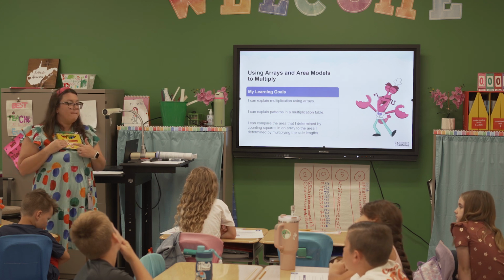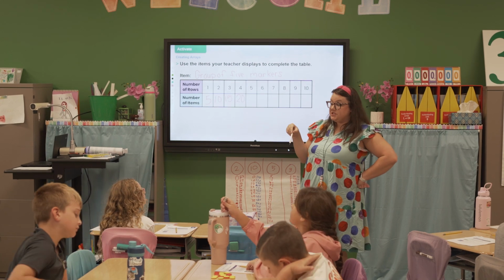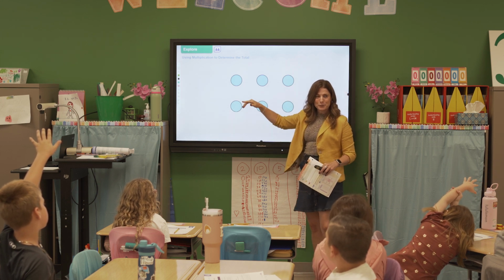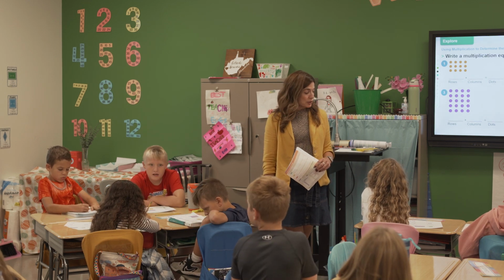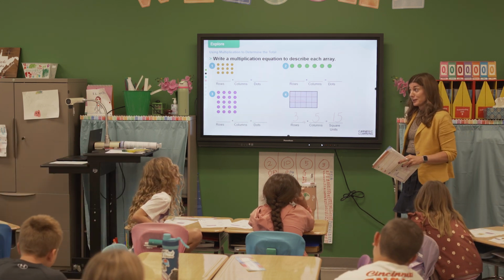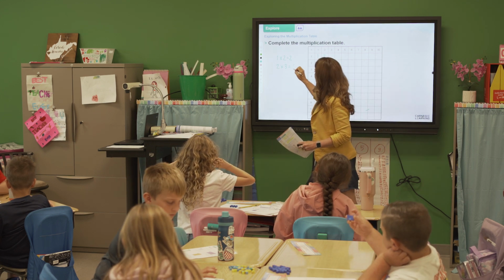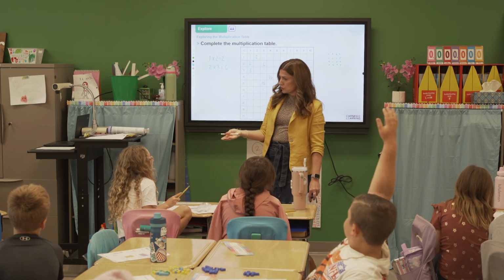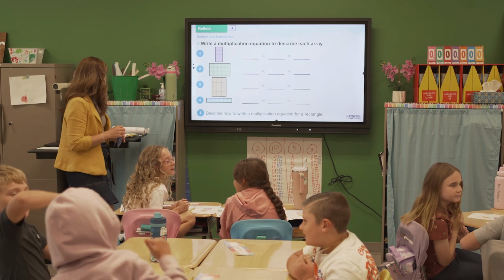Carnegie Learning - Classroom Lesson | Video One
Using Arrays and Area Models to Multiply